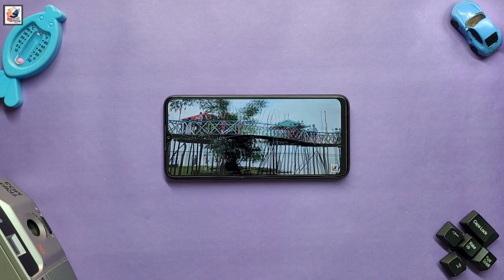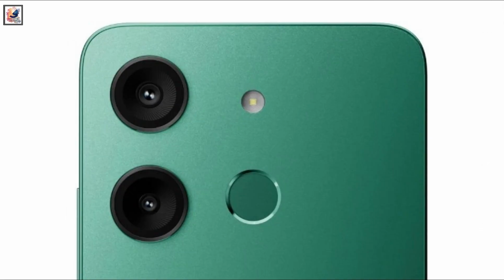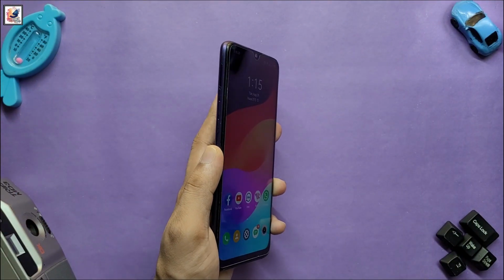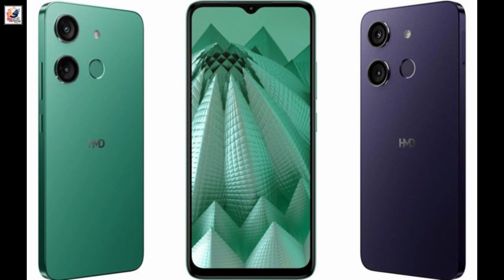HMD Aura launched as a pocket-friendly smartphone in Australia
HMD Aura launched as a pocket-friendly smartphone in Australia - First Look, Specifications, Price

About This Video- I like to share with you guys the HMD launches new smartphones in Australia After lineup HMD Pulse Pro, Pulse and Pulse+,
The Aura is available in two different colors – Glacier Green and Indigo Black,
The Aura has a 6.56” display and though it runs at only 60Hz, it has a higher resolution of 900 x 1,600 pixel, No fancy punch hole here, though, instead it uses a notch for the 5MP selfie camera.
The rear camera is pretty basic too with a 13MP main module and a depth sensor
The HMD Aura is powered by the 28nm Unisoc SC9863A1, which features eight Cortex-A55 cores, plus a PowerVR GE8322 GPU. It comes with 4GB RAM and 64GB storage. The phone comes with Android 13 out of the box. The 4GB RAM should be enough for regular web browsing, video streaming, and similar tasks. For security, the phone offers a back-mounted fingerprint scanner below the flash module. HMD Aura equips a 5000mAh battery and supports 10W charging through a USB-C port. This phone also offers a 3.5mm headphone jack. The HMD Aura is priced at AUD 180 (~$118) in the country. I hope you guys like and enjoy it.